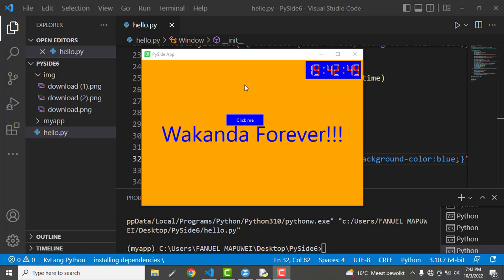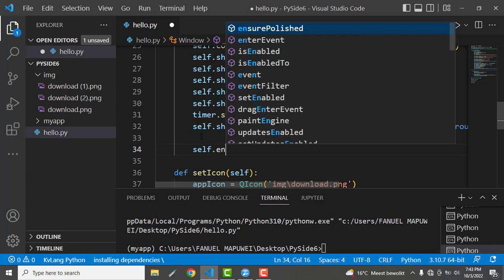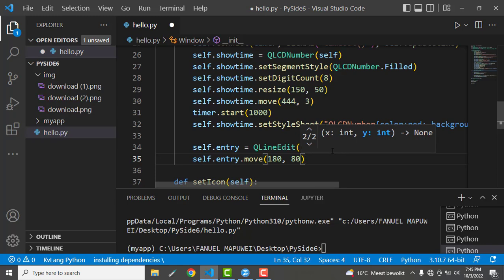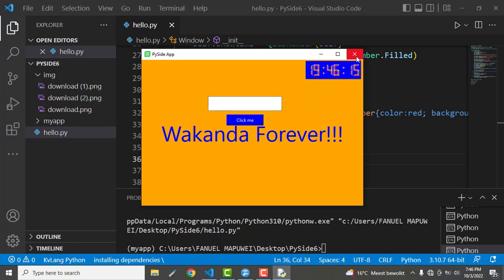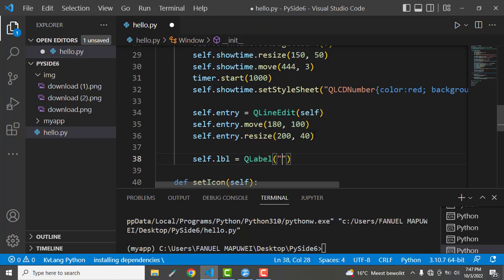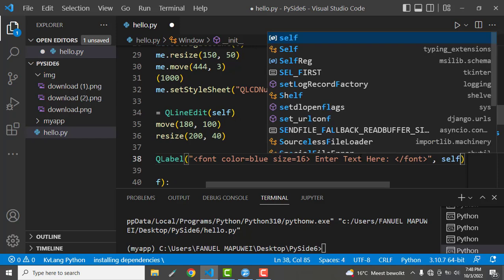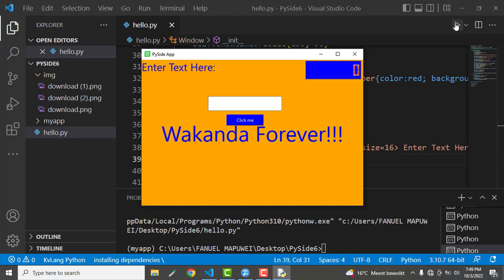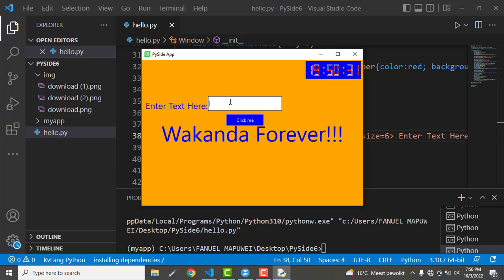Learn to Add Text Editors to Your Application Easily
Want to learn how to add text editors to your application with ease? Check out this tutorial on using QLineEdit with PySide 6 to enhance your app's functionality!